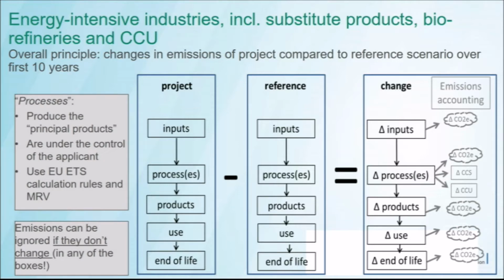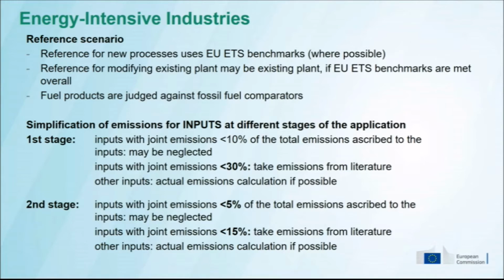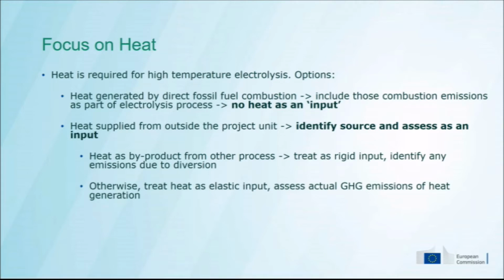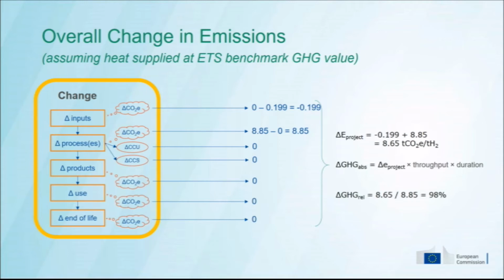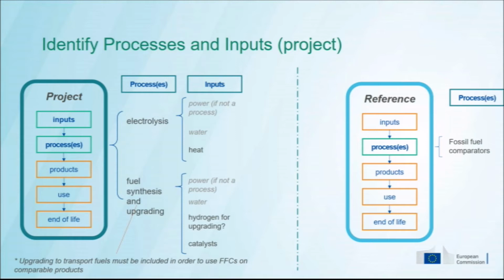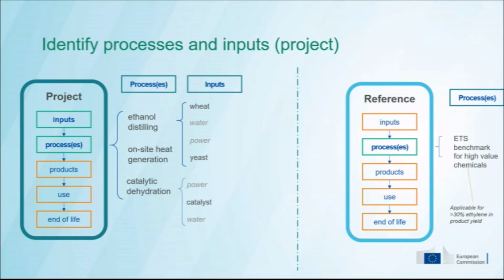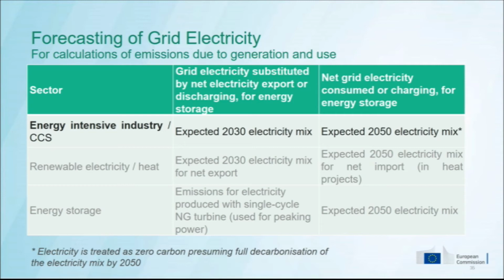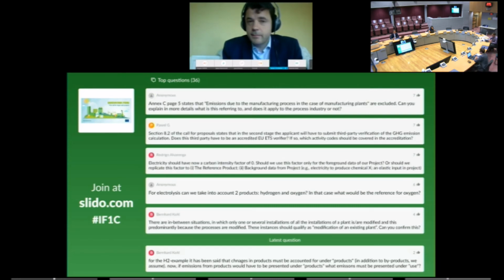GHG emission calculations for Energy Intensive Industries – Presentation by JRC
The first call for large-scale projects of the Innovation Fund, one of the world’s largest funding programmes for demonstration of innovative low-carbon technologies, was launched on 3 July 2020 and will remain open until 29 October 2020. On 15 September 2020, we organised the second webinar on the application process of the first call. This part of the webinar focuses on the methodologies for the calculation of GHG emission avoidance for energy-intensive industries.